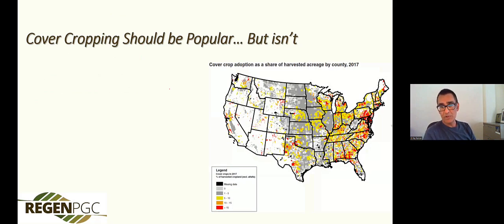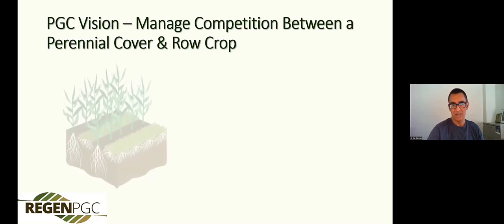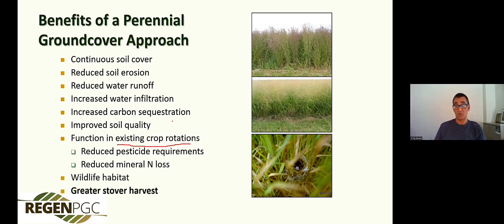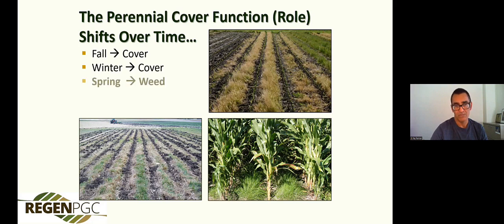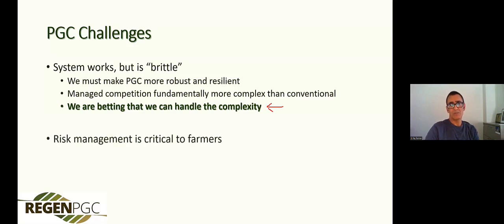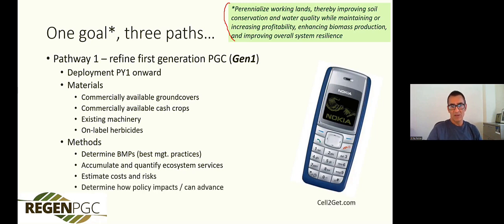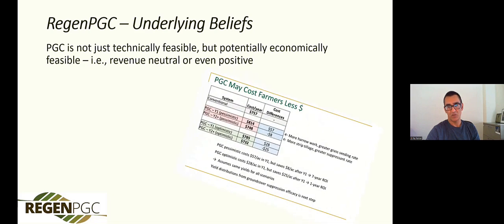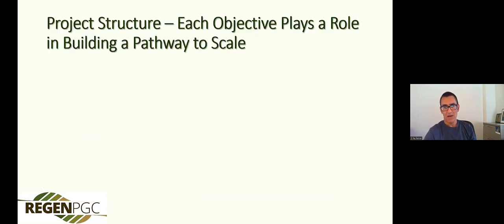Iowa Learning Farms - September 28, 2022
Developing Large-Scale, Reliable Perennial Groundcover Systems - Challenges & Approaches from RegenPGC
-D. Raj Raman